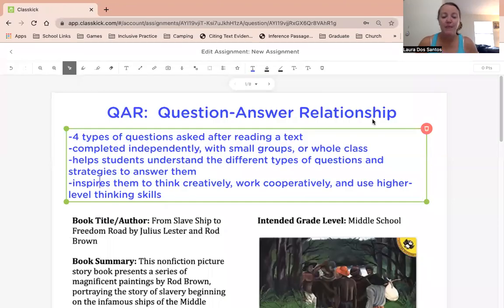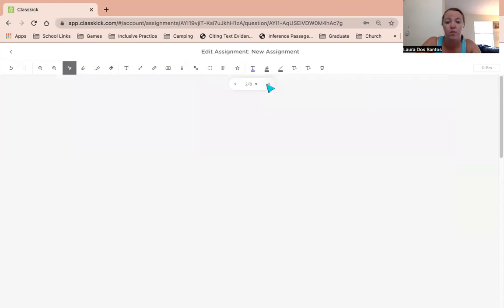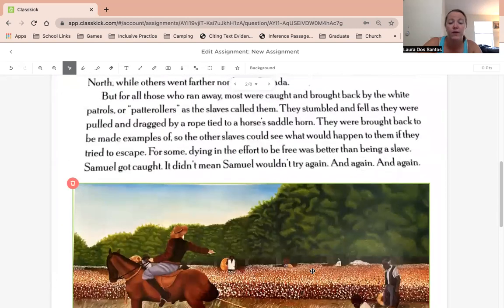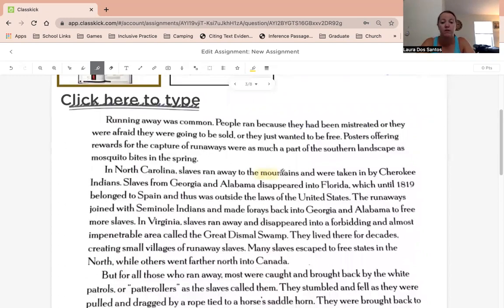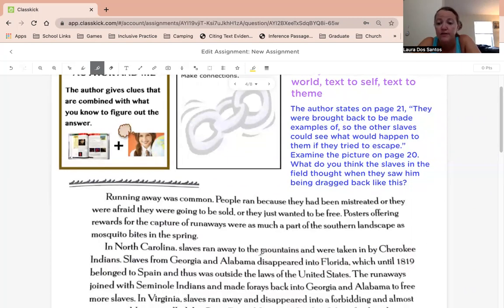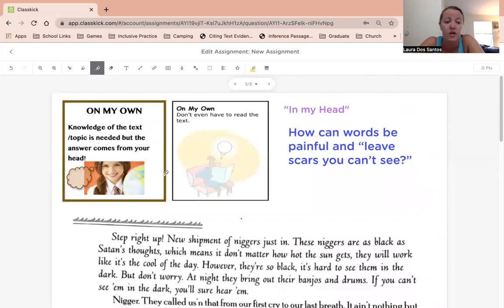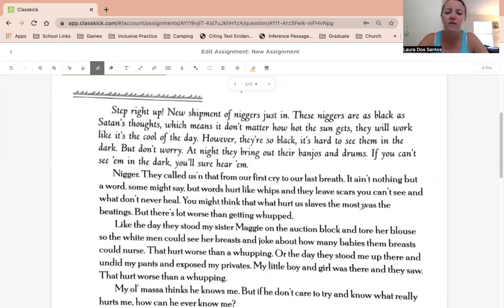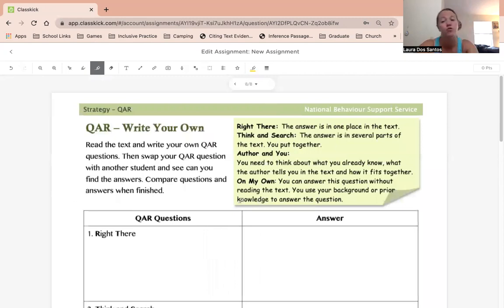The QAR Strategy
The QAR strategy (Question-Answer Relationship) is going to ellevate your teaching and give your students strategies when answering comprehension questions.